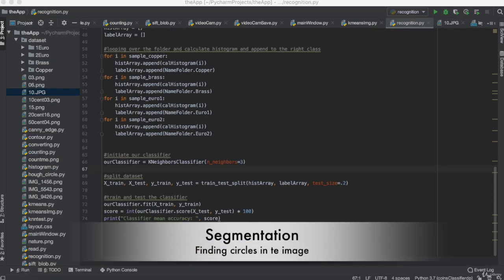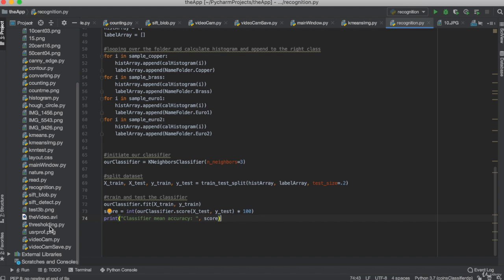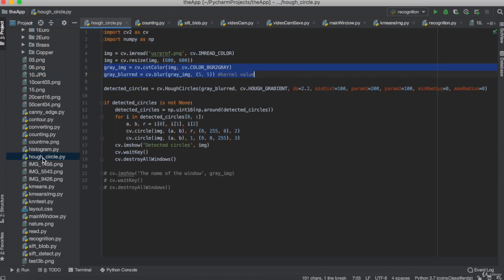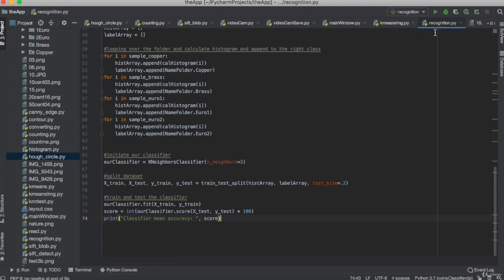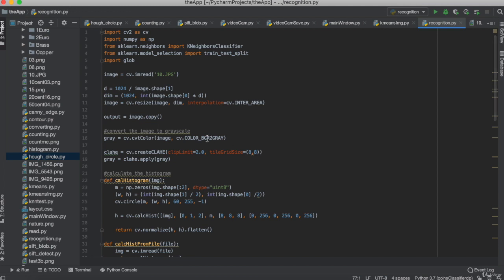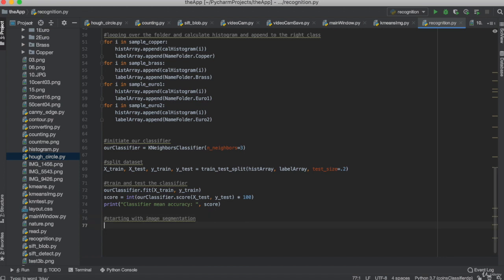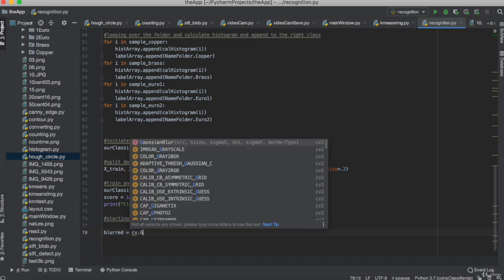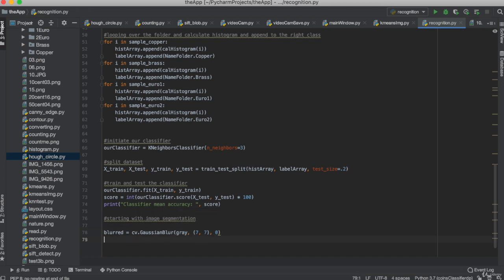005 Segmentation Hough Transform